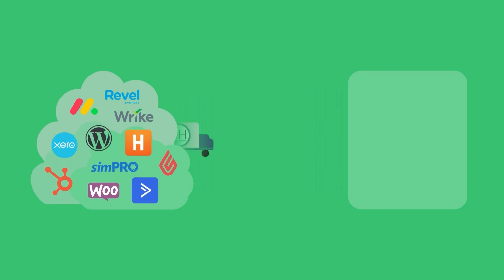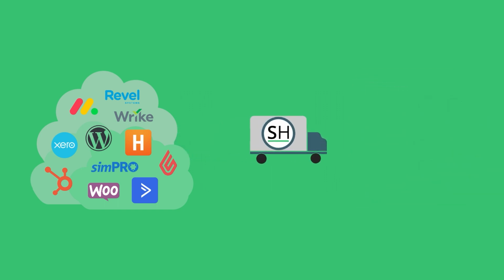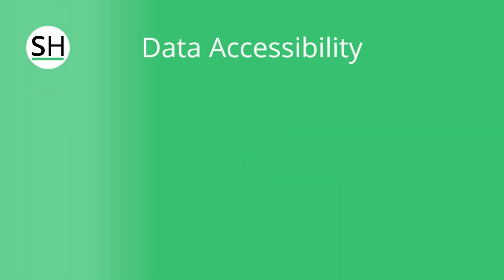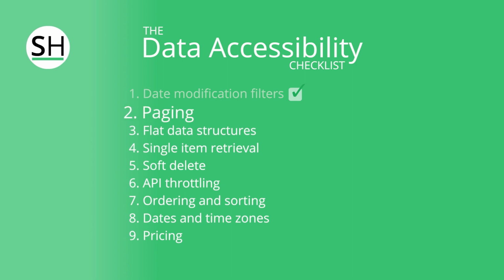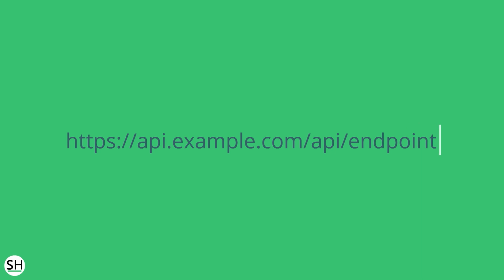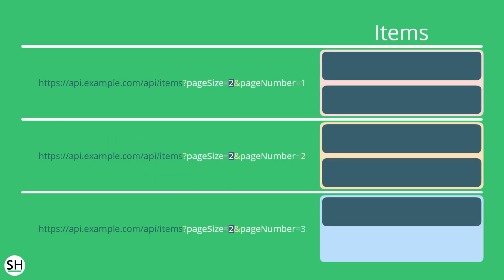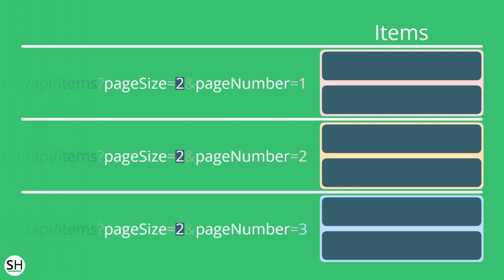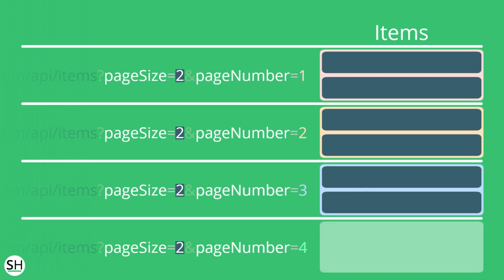The importance of properly applied paging in your API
This video provides a high-level and easy-to-understand explanation of how paging works when querying for API results.

If you are using an API to retrieve data, or if you are building an API yourself, we hope you find the contents informative.